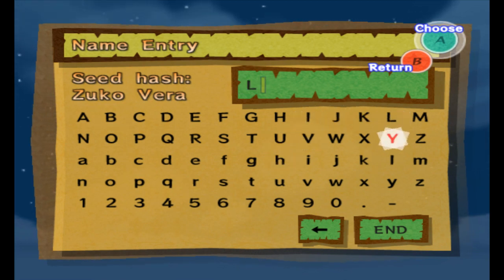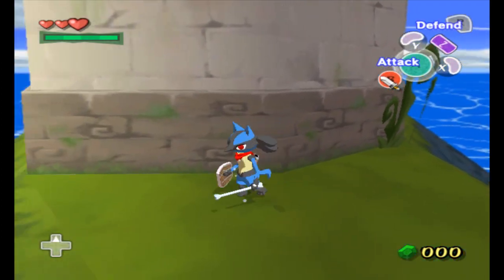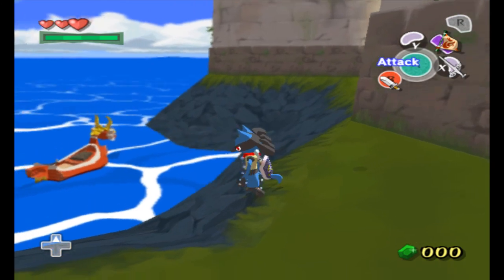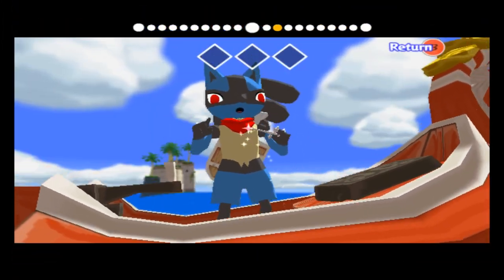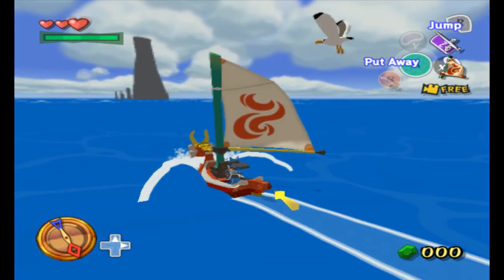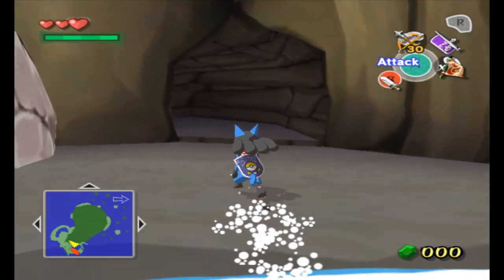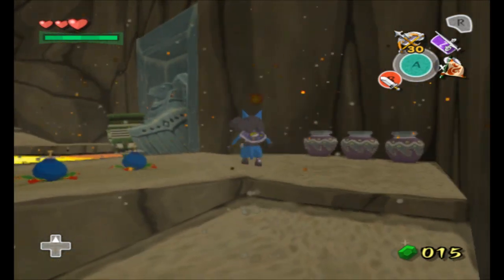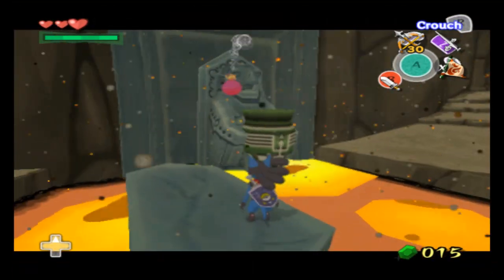Zelda: Wind Waker Randomized - Lucario?! - Part 1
The hero of the winds is...Lucario?!